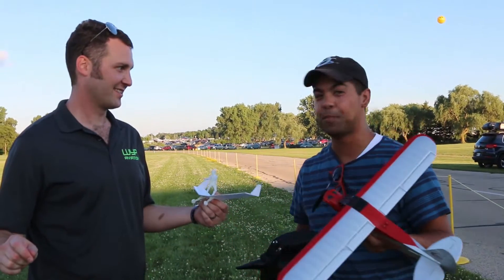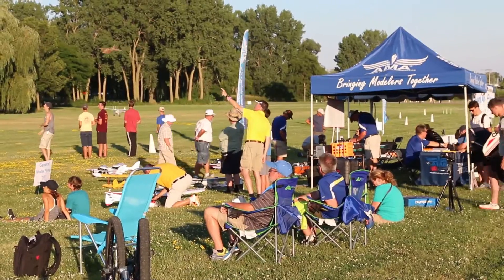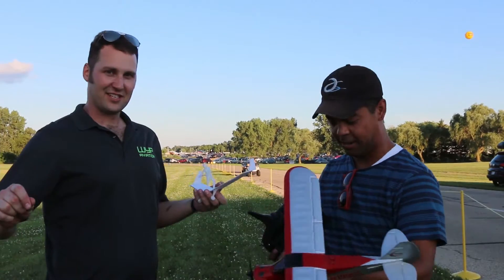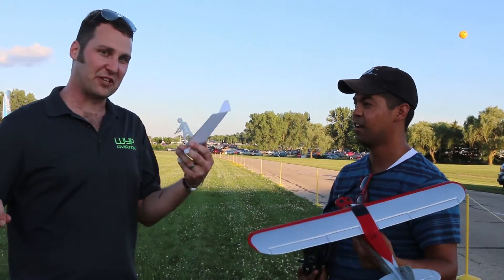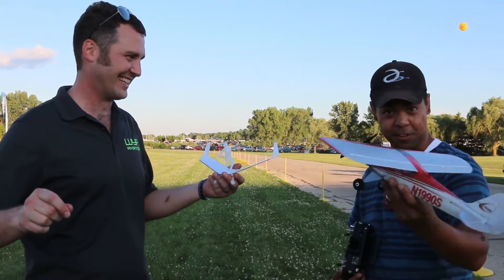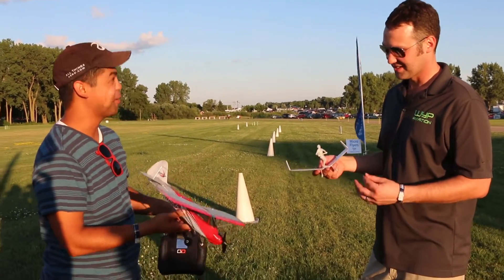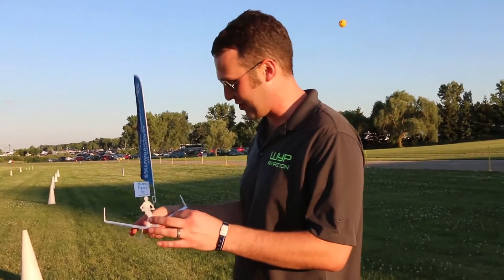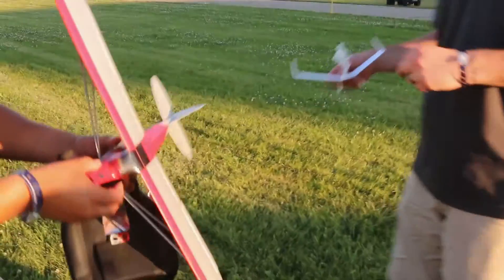Micro Wingboard Test Flight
Featured contributor Mariano Rosales partners up with Wingboard inventor Aaron Wypyszynski to fly a micro version of his brand new person-carrying flying wing.

His micro wingboard, which consists of a 3D printed pilot standing on a foam board wing, was built in the car while driving to Oshkosh for AirVenture 2016. Aaron's full-size Wingboard has just finished successful testing in a wind tunnel. All of their projected performance numbers were met, and their results met or exceeded all of their expectations.